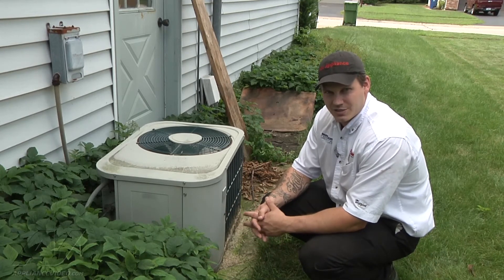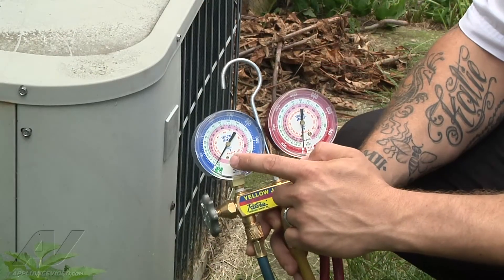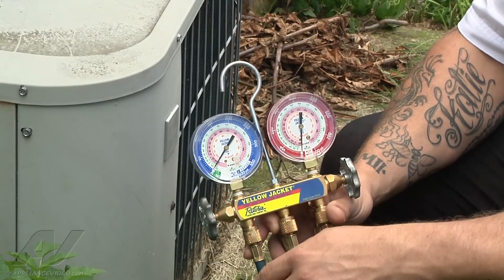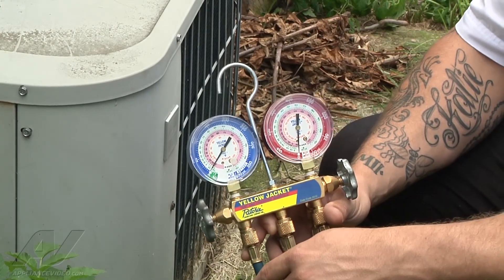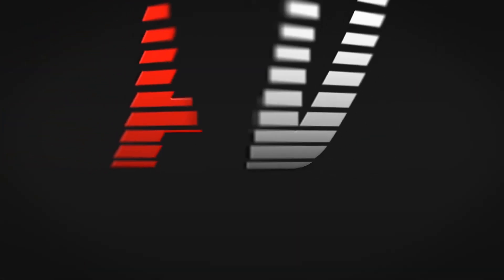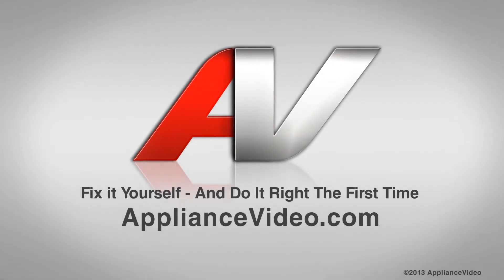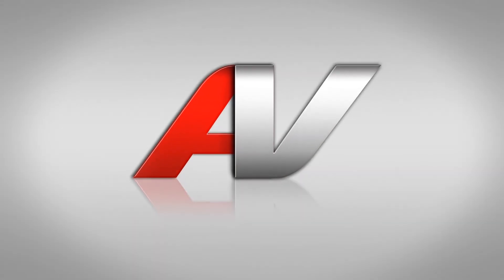Bryant Air Conditioner Repair - Not Cooling - Refrigerant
This video shows you how to Diagnose and Repair a * Bryant Air Conditioner R-22 Refrigerant*
*Symptoms may include:* Not Cooling or Blowing hot air, Not blowing cold air